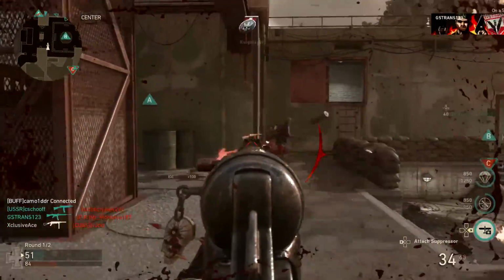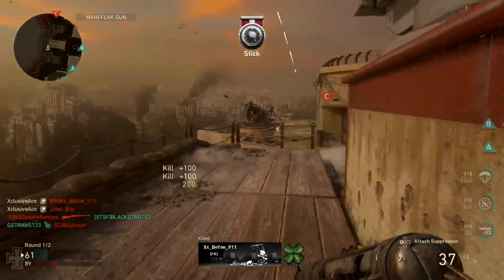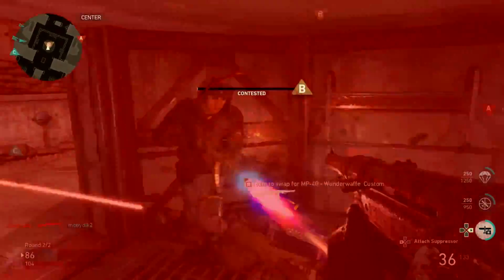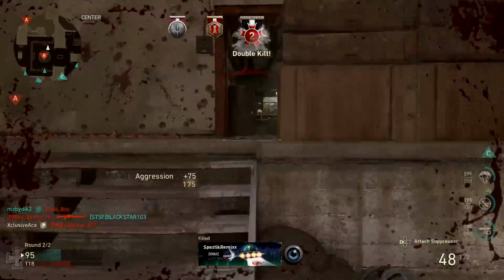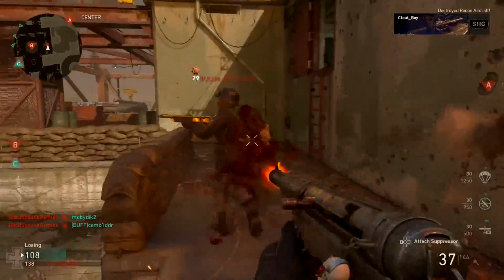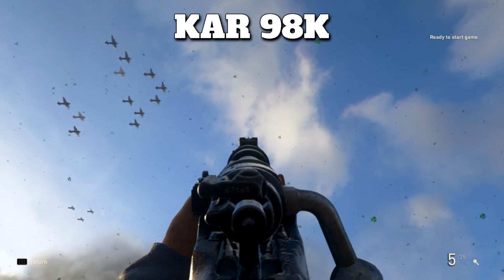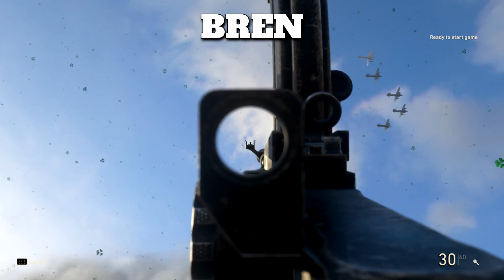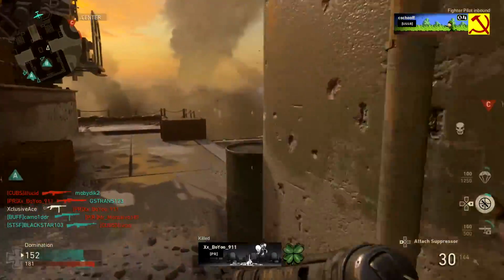Top 5 Worst Iron Sights in CoD WW2!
Today I share what I feel are the top 5 worst iron sights to use in CoD WW2. Which guns/variants would you add to this list?